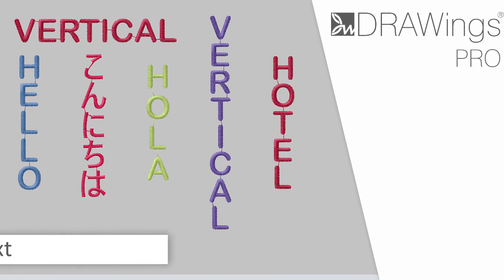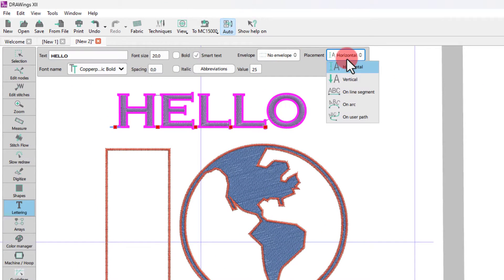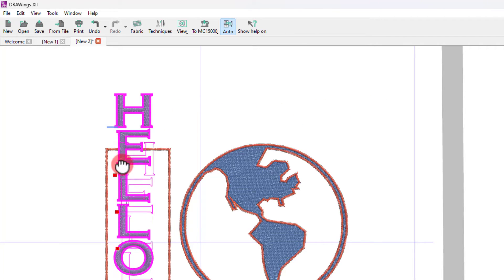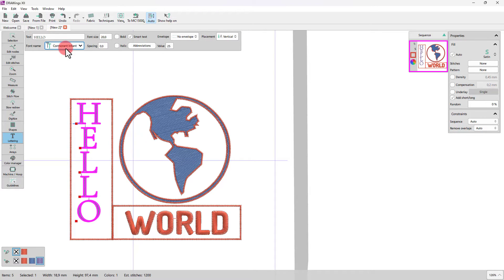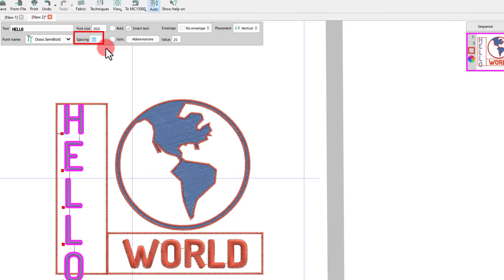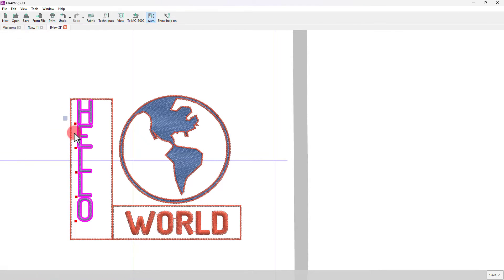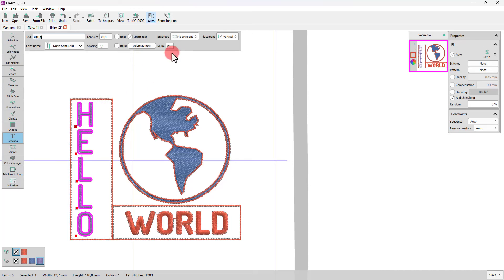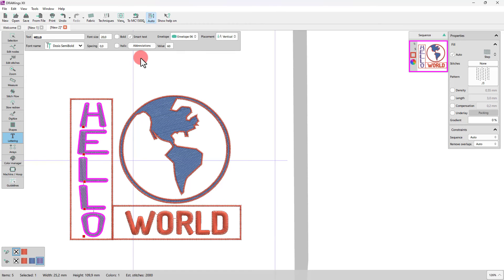Step-by-Step Guide to Perfecting Vertical Text Placement in Embroidery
In this tutorial, we explore the intricacies of vertical text placement in embroidery designs. Learn how to seamlessly integrate vertical lettering into your projects while maintaining a professional and polished appearance. This video will guide you through the process of selecting and implementing vertical text placement, ensuring your designs stand out with a unique touch. Ideal for both beginners and experienced embroiderers, this tutorial offers valuable insights and tips to enhance your embroidery skills.

Don't miss out – watch now and elevate your designs with vertical text placement!